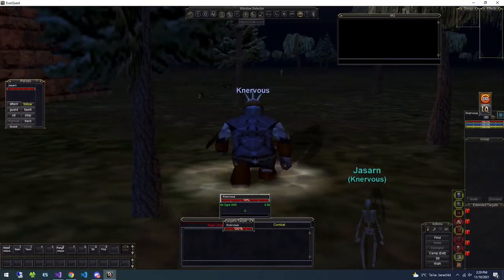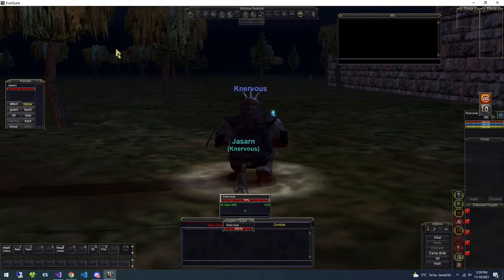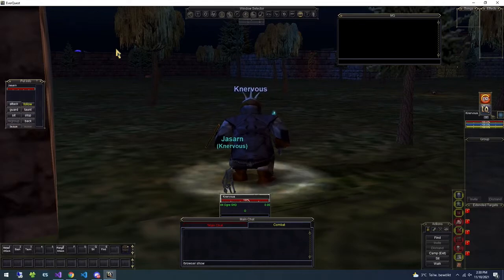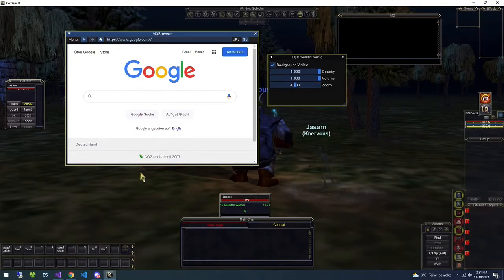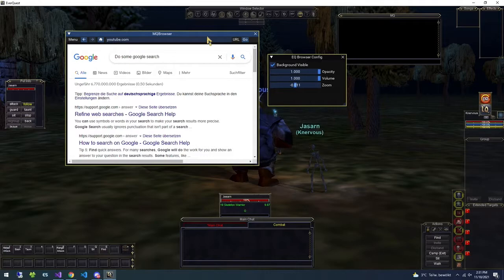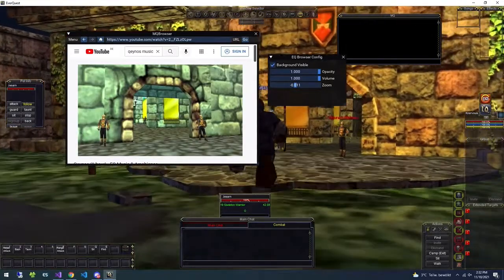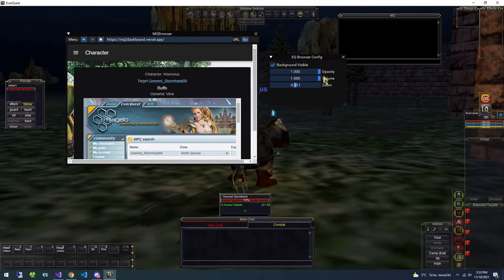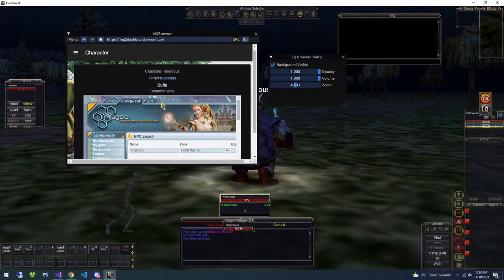MQBrowser Part 2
Demo of MQBrowser plugin for MacroQuest.